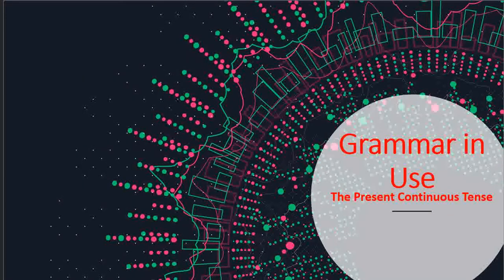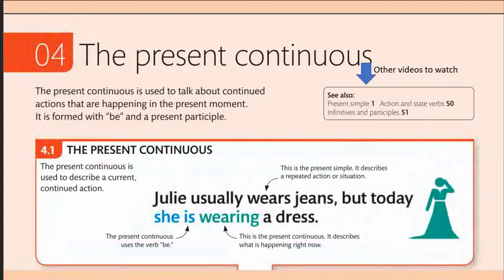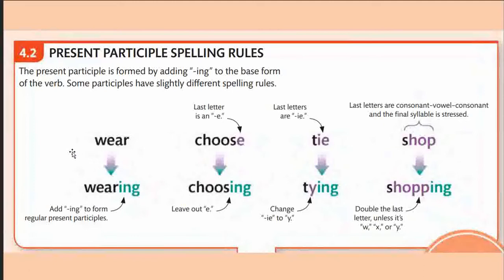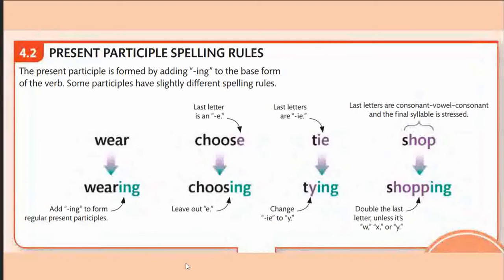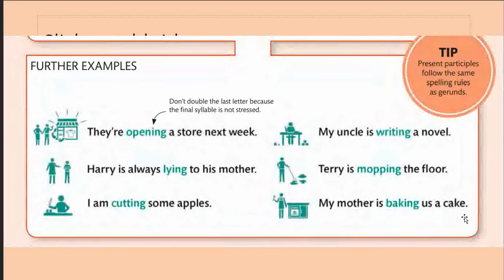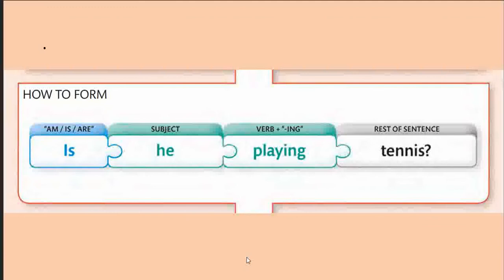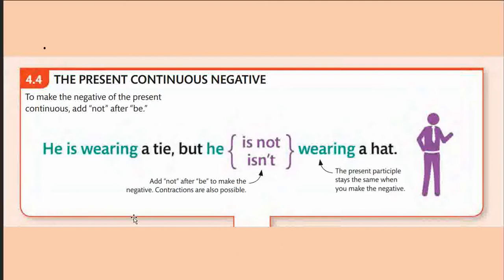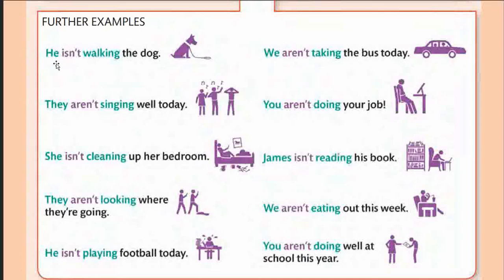04 The Present Continuous Tense Grammar in Use - Coaching Mentor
The guidelines to present continuous tense is provided in the video with graphical representation and structural examples of grammar.